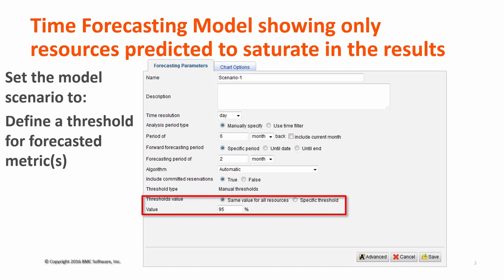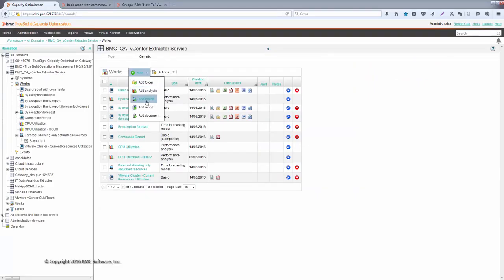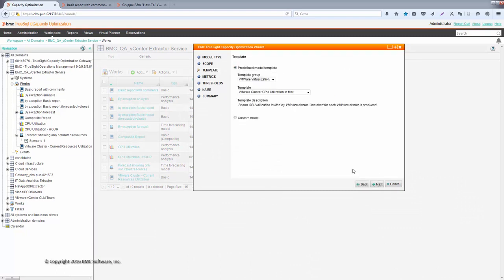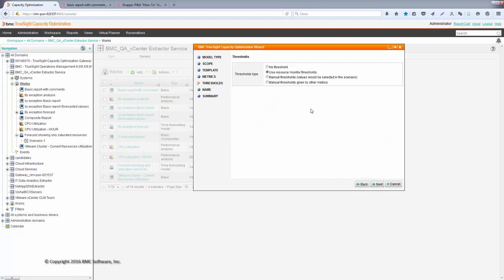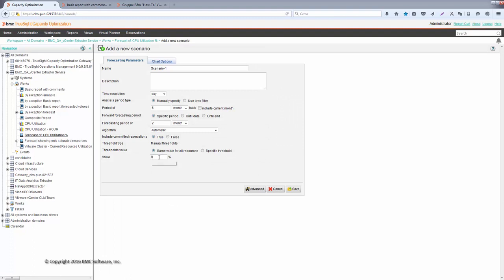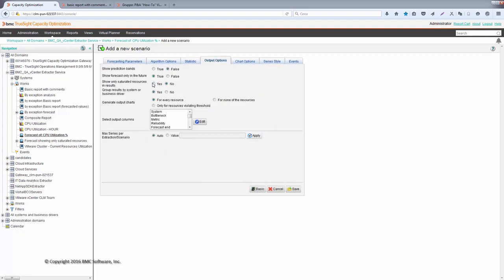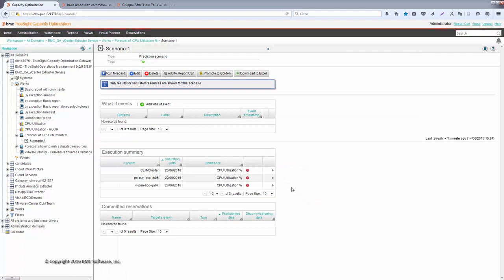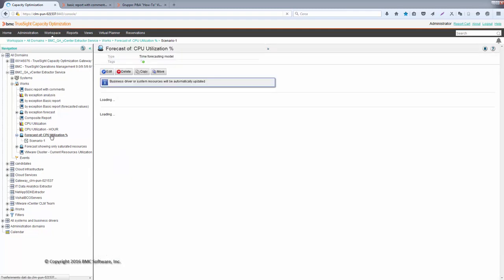BMC TSCO: How to Create a Time Forecasting Model (by-exception results only)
See how to create a Time Forecasting Model showing only resources predicted to saturate in the results as part of the BMC Truesight Capacity Optimization how-to video series.